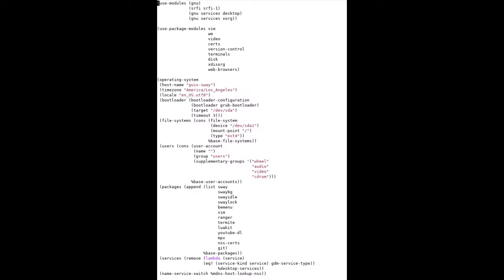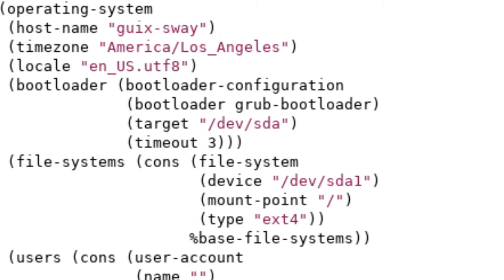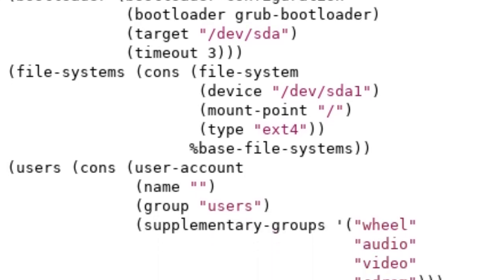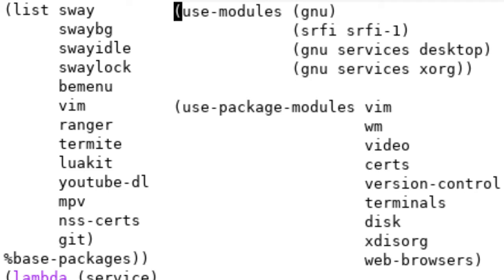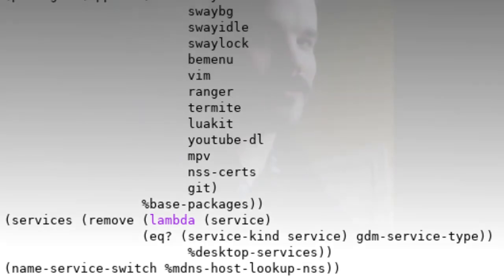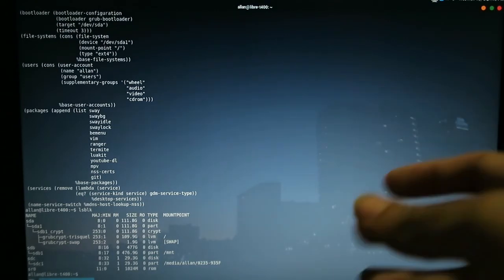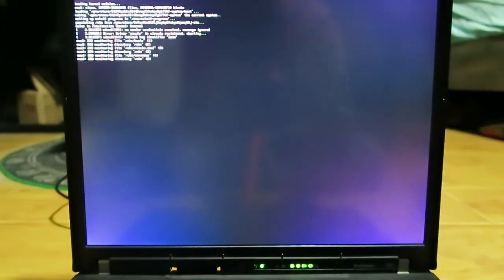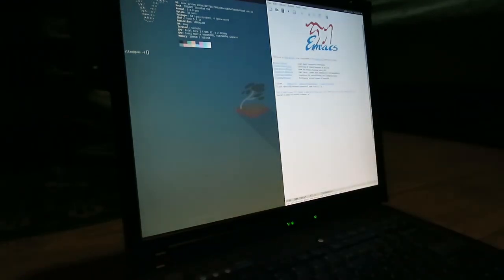How to Make a Minimal Desktop With Guix and Sway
Very little links in this video, surprisingly. Most everything in this video is stuff that I recorded or came up with, sweetness. This took a while to make, I first had trouble shoot a lot of different config files before I finally got something that booted up. Then, I had to figure out why the keyboard shortcuts weren't working. I realized that I needed the config file, found it, and badda bing badda boom, it worked. Hope this helps.